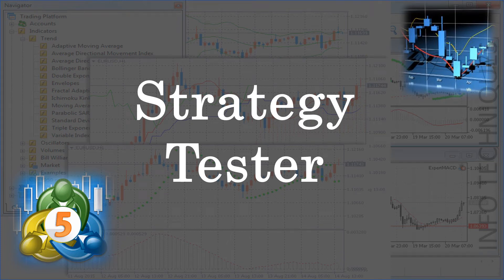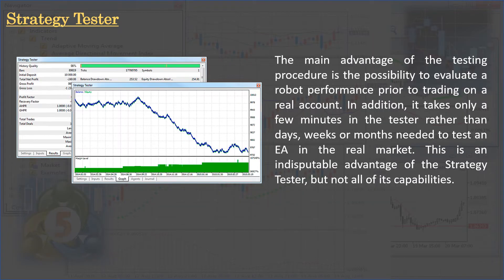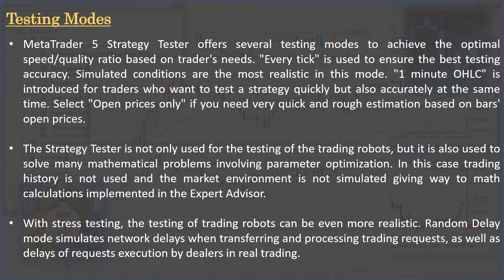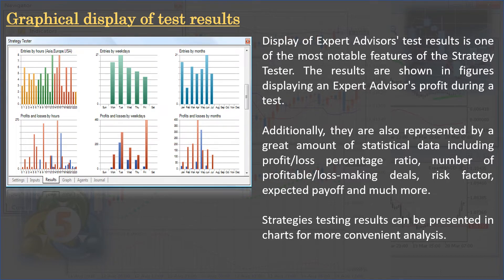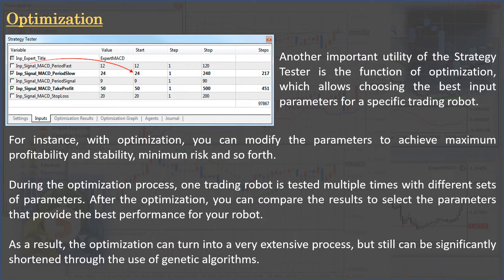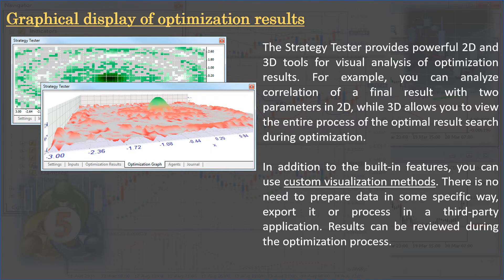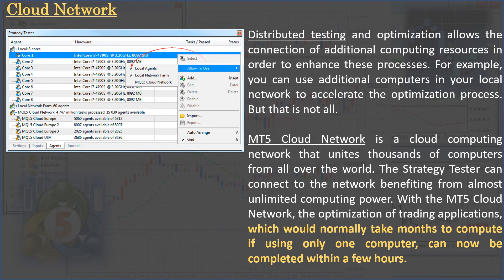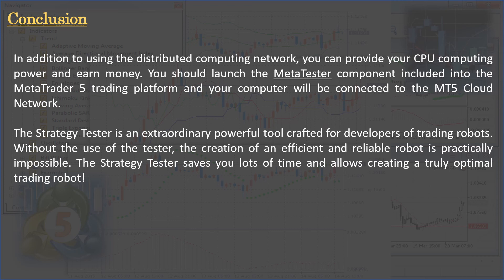BACKTESTING IN MT5 (STRATEGY TESTER)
STRATEGY TESTER

The Strategy Tester allows you to test and optimize trading strategies (Expert Advisors) before using them for live trading. During testing, an Expert Advisor with initial parameters is once run on history data. During optimization, a trading strategy is run several times with different sets of parameters which allows selecting the most appropriate combination thereof.

The Strategy Tester is a multi-currency tool, which allows you to test and optimize strategies trading multiple financial instruments. The tester automatically processes information of all symbols that are used in the trading strategy, so you do not need to manually specify the list of symbols for testing/optimization.

The Strategy Tester is multi-threaded, thus allowing to use all available computer resources. Testing and optimization are carried out using special computing agents that are installed as services on the user's computer. Agents work independently and allow parallel processing of optimization passes.

An unlimited number of remote agents can be connected to the Strategy Tester. In addition, the Strategy Tester can access the Cloud Network. It brings together thousands of agents around the world, and this computational power is available to any user of the trading platform.

In addition to Expert Advisor testing and optimization, you can use the Strategy Tester to test the operation of custom indicators in the visual mode.

Testing indicators in the visual mode :

The visual testing mode allows you to monitor the behavior of indicators on historic data. Select the type of the program "Indicators", then select the indicator and click "Start". The visualization mode is enabled automatically. The rest of the parameters are set in the same way, as during testing of trading robots.

Enable Required Symbols in Market Watch for Multi-Currency Expert Advisors :

The Strategy Tester allows backtesting strategies that trade multiple symbols. Such trading robots are conventionally called multicurrency Expert Advisors.

The tester automatically downloads the history of required symbols from the trading platform (not from the trade server!) during the first call of the symbol data. Only the missing price history data are additionally downloaded from the trading server.

Before you start testing a multi-currency Expert Advisor, enable the symbols required for testing in the Market Watch. Open its context menu, click "Symbols" and enable the required instruments.

✅ The Best Software selection all in One page

✅ The Best Telegram Copier all Around

Stay Tune!